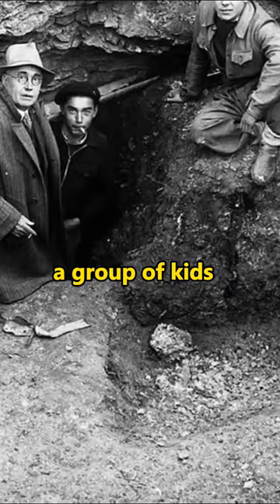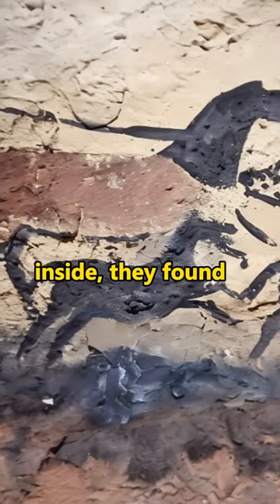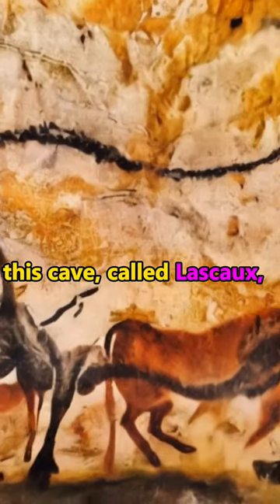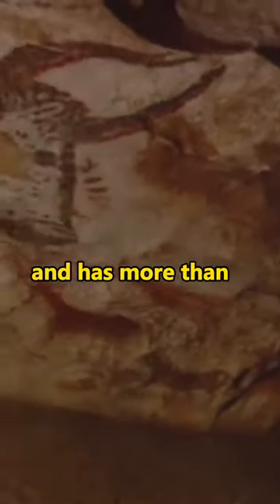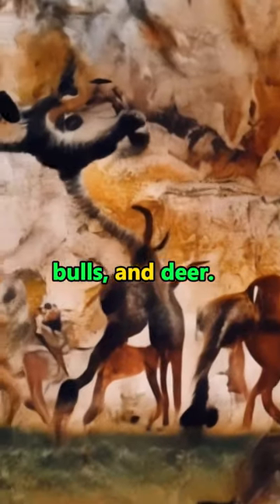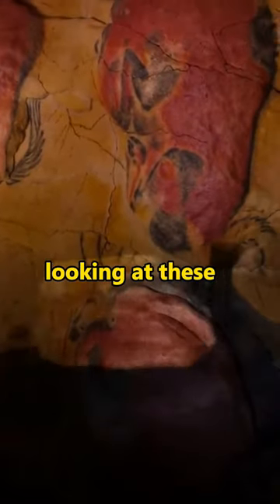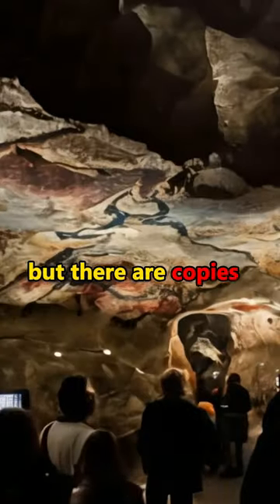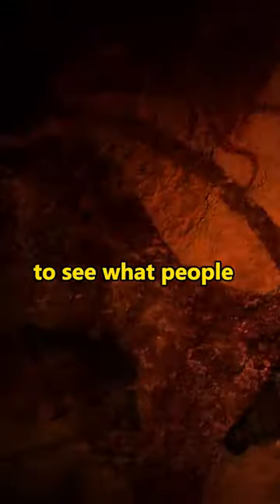The Mystery of Ancient Lascaux Cave in 1 Minute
Dive into the heart of prehistoric art with us on 'Skynet 5' as we unravel the mystery of the Lascaux Cave. Discovered in 1940 by a group of teenagers in France, this cave is a window into ancient creativity, showcasing over 600 paintings that are about 17,000 years old.

Witness the stunning depictions of animals like horses, bulls, and deer, masterfully painted by our ancestors. These artworks aren't just drawings; they are stories from a time long forgotten, revealing insights into the lives and environment of Upper Paleolithic humans.

Closed to the public to preserve its fragile beauty, the Lascaux Cave's art remains an enigma. What do these paintings tell us? Who were the artists? Explore the sophistication and mystery of these ancient artworks with us.